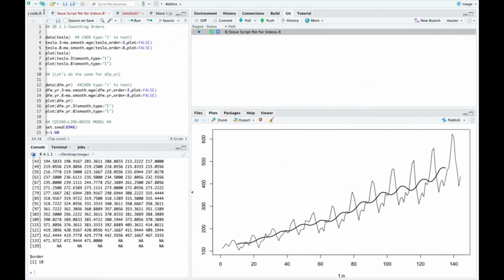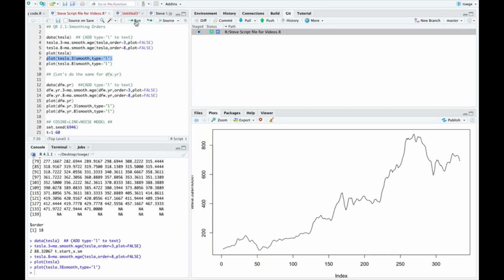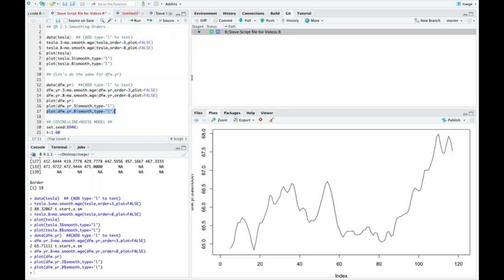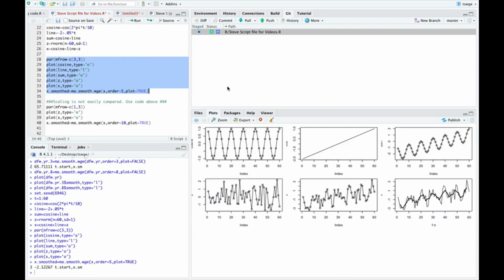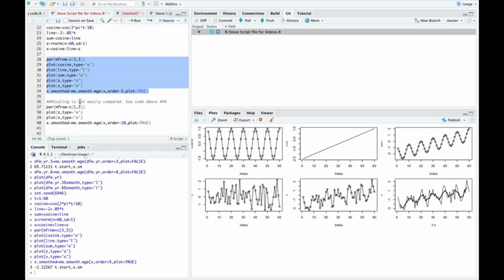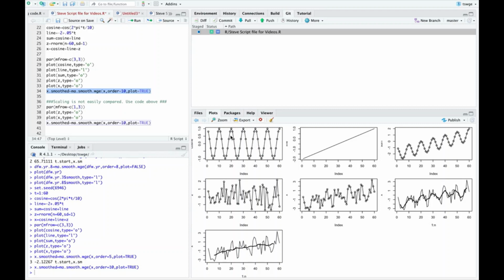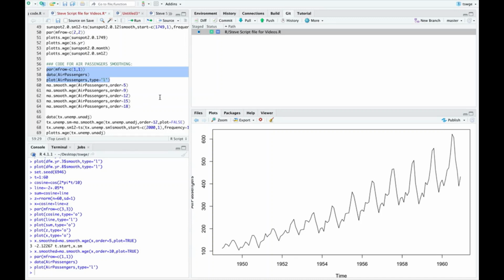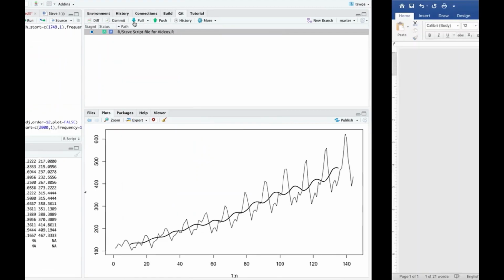Smoothing Orders and Moving Average Smoothing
This is the video associated with QR code QR2.1 in Chapter 2 of Time Series for Data Science: Analysis and Forecasting by Woodward, Sadler, and Robertson. This book contains over 80 videos, of which this is one.  In this video Dr. Robertson discusses smoothing orders and the moving average smoother.